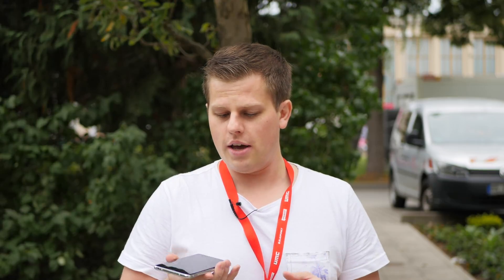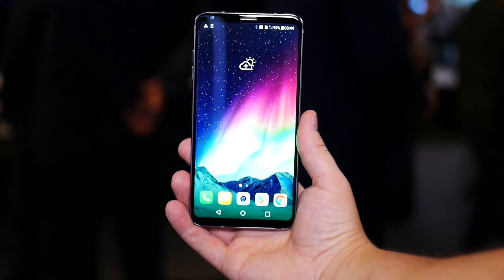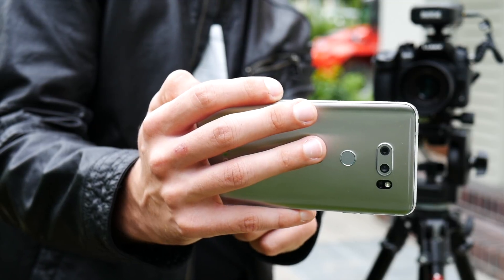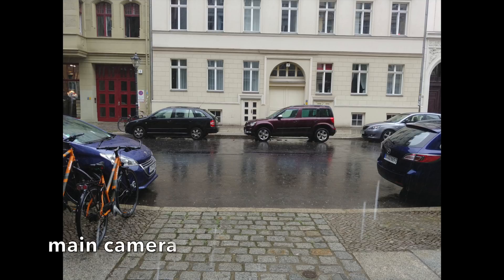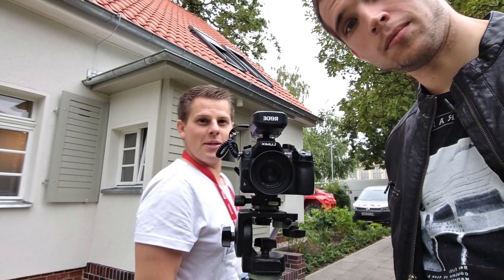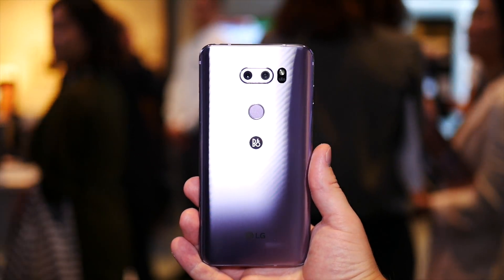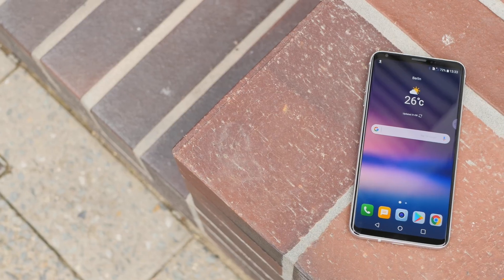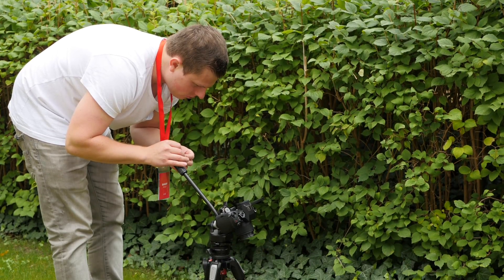LG V30 hands on Review - Cinema Quality Smartphone Camera?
LG V30 hands on Review - Cinema Smartphone Camera?

Gearbest Gadget Sale
↓↓↓↓↓↓↓↓↓↓↓ CLICK SHOW MORE for more information! ↓↓↓↓↓↓↓↓↓↓↓

Xiaomi Mi 6 vs OnePlus 3T - The Battle of the Chinese Powerhouses:

Xiaomi Mi 6 Review - Amazing Budget Flagship Smartphone of 2017!

The BEST $80 Smartphone! Leagoo M8 Pro Review

Meizu M5 Note Review - Better Than Xiaomi? A Solid Budget Phone!

The camera gear that I use to produce my videos:

FULL DETAILED LIST OF GEAR

CAMERA:

1. Panasonic G7 with 14-140 mm Lens Kit

TRIPODS AND FLUID VIDEO HEADS:

1. Manfrotto 058B Triaut Camera Tripod

2. Manfrotto MT190GOA4TB 190go! Aluminum 4 Section Tripod:

3. Manfrotto 502 Video Head MVH502AH

AUDIO GEAR:

1. Blue Yeti USB Microphone

2. Rode VMPR VideoMic Pro R with Rycote Lyre Shockmount

3. Rode RodeLink FM Wireless Filmmaker System

LIGHTING:

1. Aputure HR672KIT-WWS Amaran Kit (Amazon); (International)

4. Aputure H198 Amaran light: Amazon